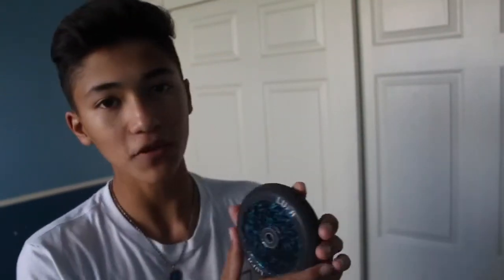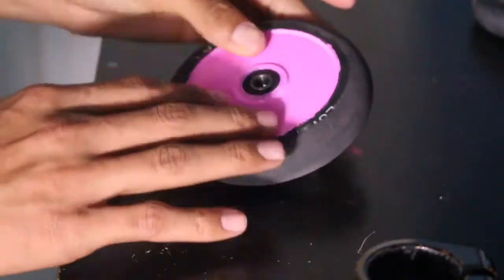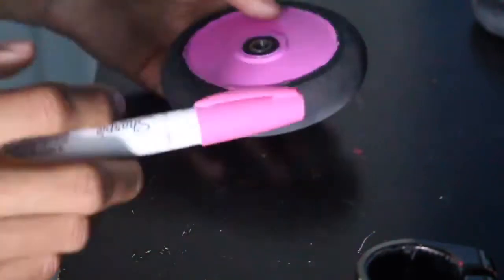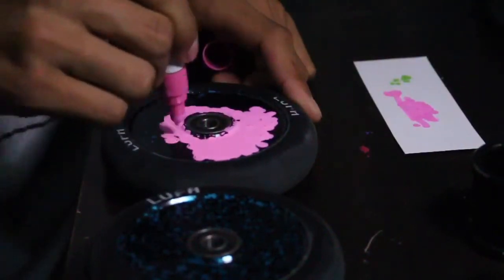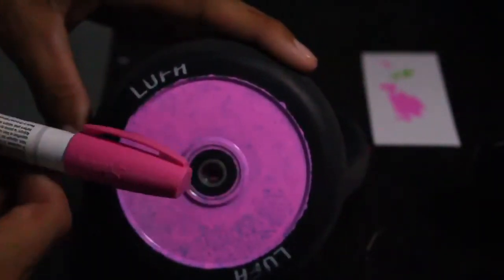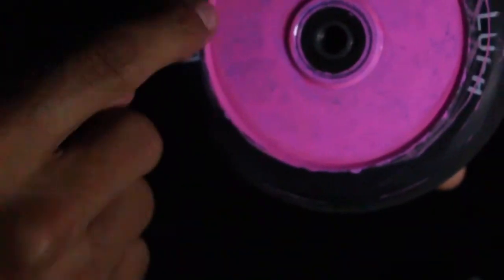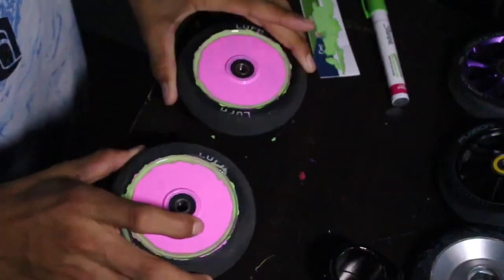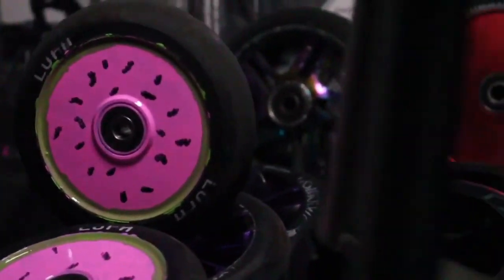How to paint your scooter wheels!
In today’s video I show you all on how to paint a scooter wheel, this tutorial goes alone with painting anything from clamps to forks! P.S. looks better when painting small stuff.
Steps:
1. Sand down your product of choice with fine grit sand paper.
2. Paint with paint marker, or any paint of your choice!
3. Let product dry.
4. Enjoy your freshly painted product!

Links to the products used in this video:

Canon t5i:

Jobs gorilla tripod:

Comica Video Microphone:

Ball head tripod mount: